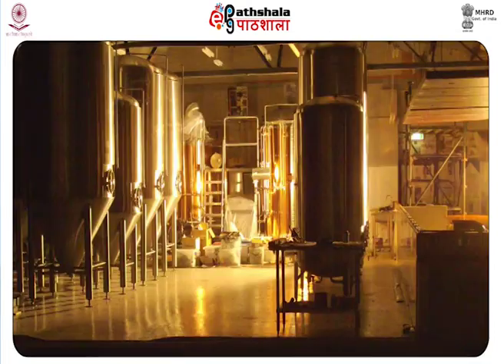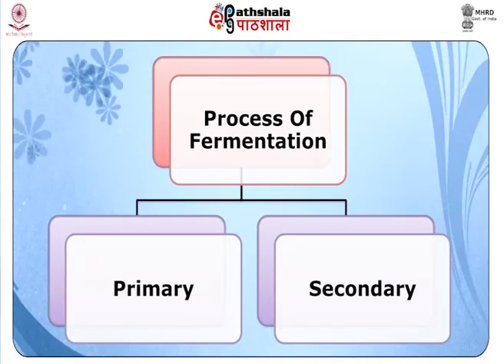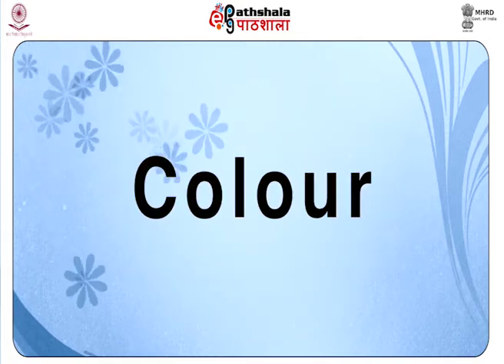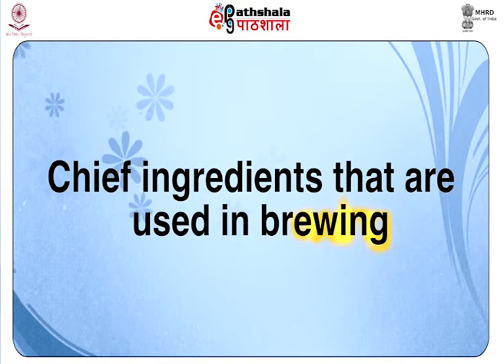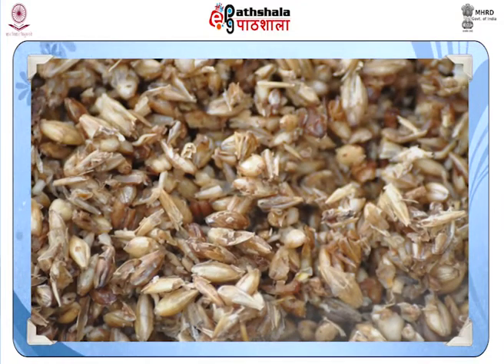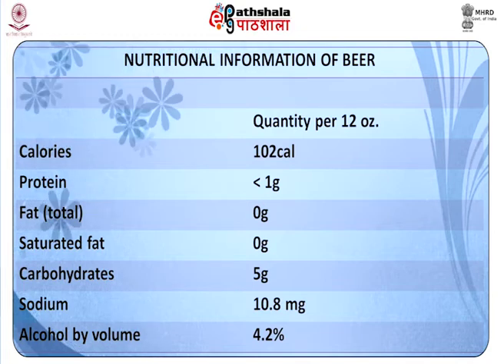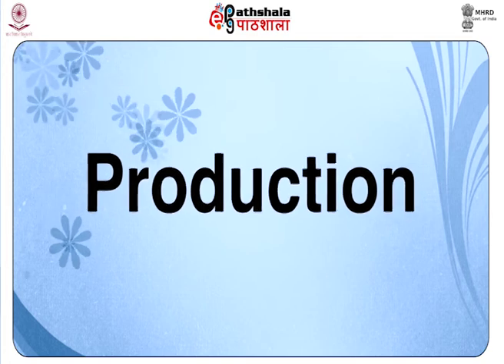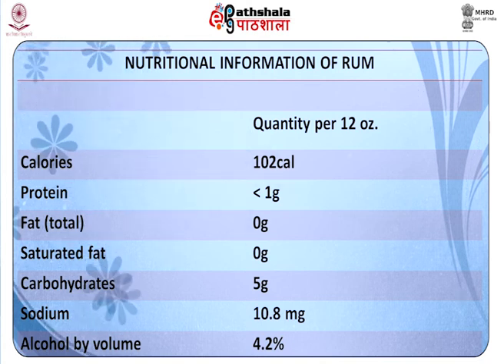Common Alcoholic Beverages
Subject: Forensic Science
Course name: Forensic Chemistry and Explosives
Name of Presenter: A.K. Gupta